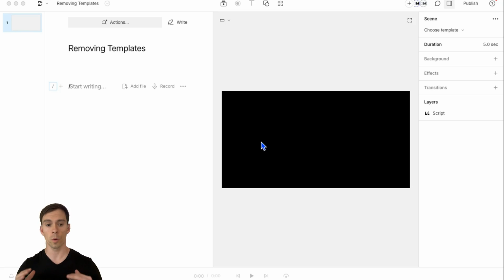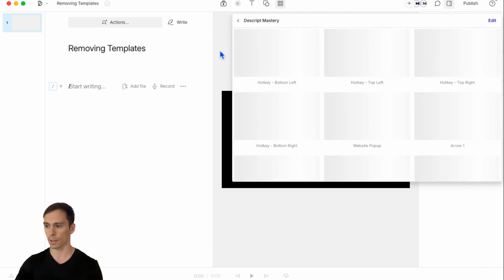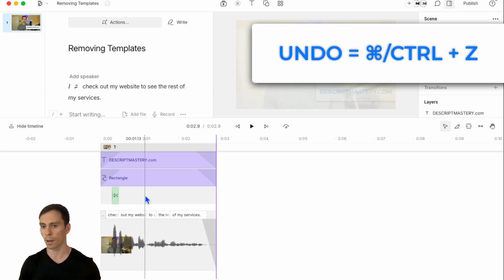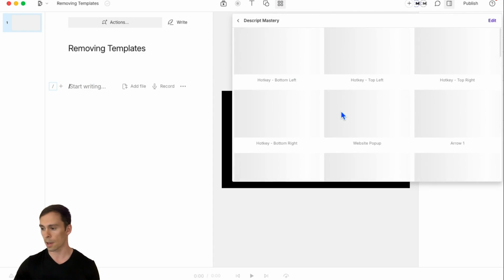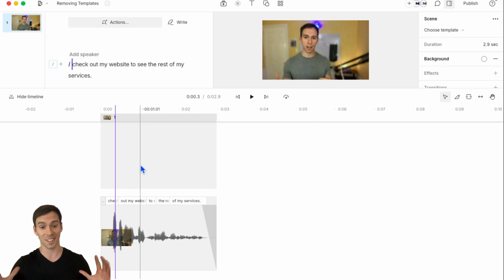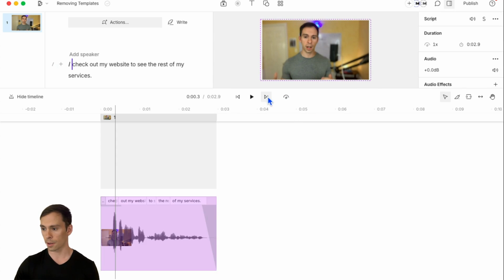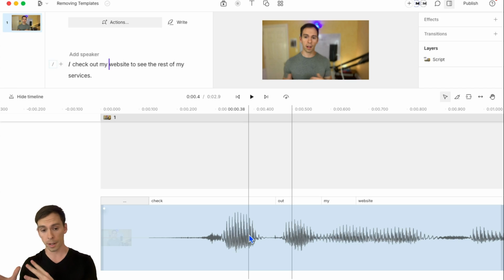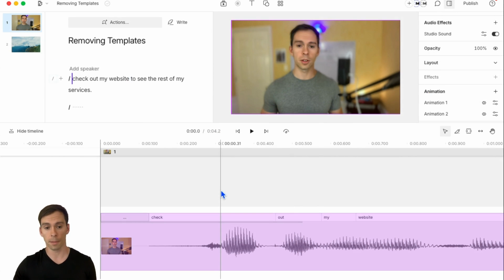Removing Templates - Descript Tutorial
There is no 'remove template' button. Here's what to do instead.

💻 To go deeper on templates and download free Descript templates, check out our

Since there is no 'remove template' feature, you have to do one of the following:
1) hit undo
2) delete the layers that the template is made of
3) delete the layouts that the template applied

Descript Mastery's Mission: to teach as many people Descript as possible.

Timestamps/Key moments:
0:00 Removing Templates
0:50 Remove by Undoing it
1:46 Deleting Layers
2:31 Deleting a Layout Template